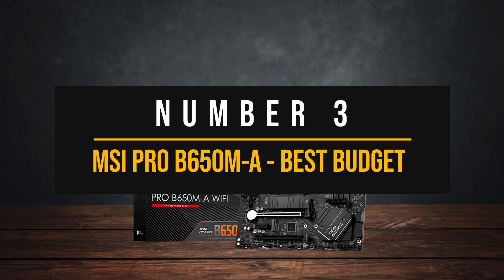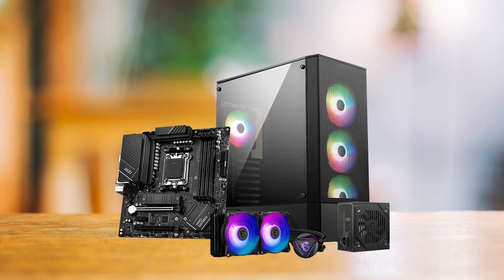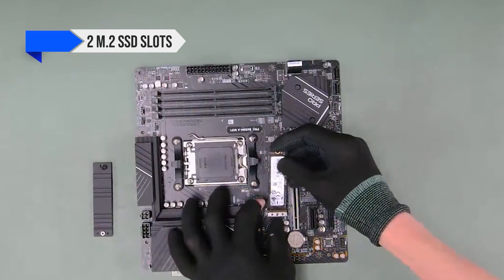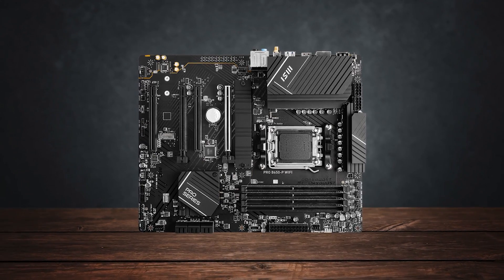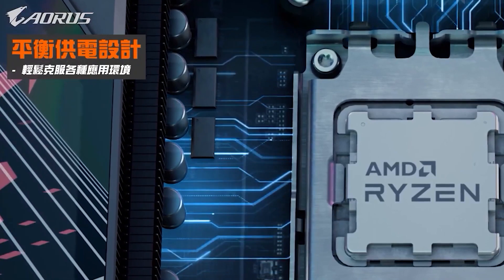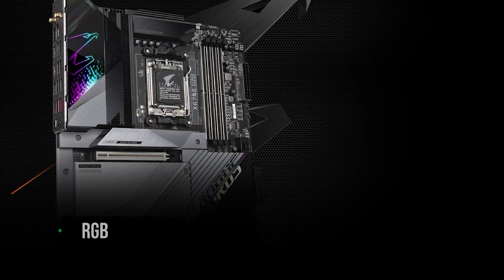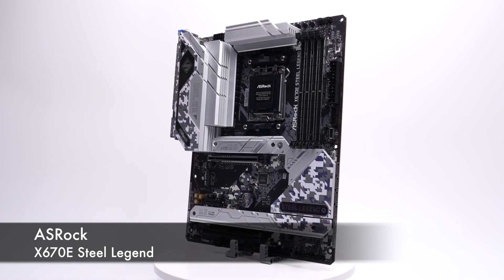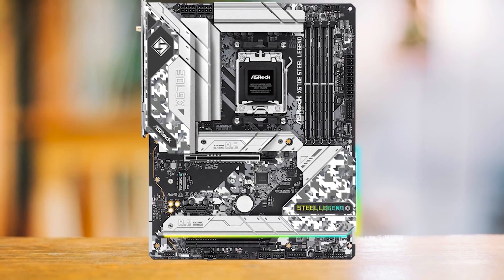The Best AMD Motherboards For Radeon RX 7900 XTX In 2025! (TOP 3)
Best AMD Motherboards For Radeon RX 7900 XTX find the best deals below:
►MSI PRO B650M-A - Best Budget AMD Motherboard For RX 7900 XTX
►2. GIGABYTE X670E AORUS MASTER -  Best Premium AMD Motherboard For RX 7900 XTX
►1. ASRock X670E Steel Legend  - Our Top Choice
[paid links]

►AMD Radeon RX 7900 XTX On Amazon
[paid links]

RX 7900 XTX is currently AMD’s best GPU targeted at 4K gaming and with 24 GB of GDDR6 VRAM it will stay relevant for many more years to come.

In this video I chose the best AMD motherboards to pair with this high-end GPU starting first with the top budget pick, then the best high-end and lastly the overall best value motherboard.